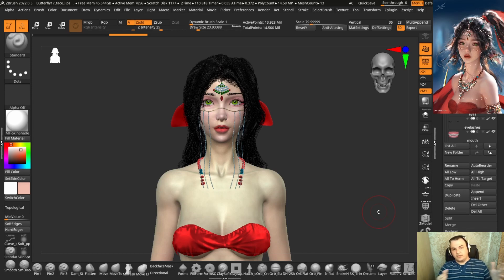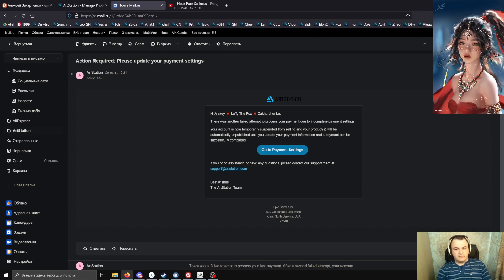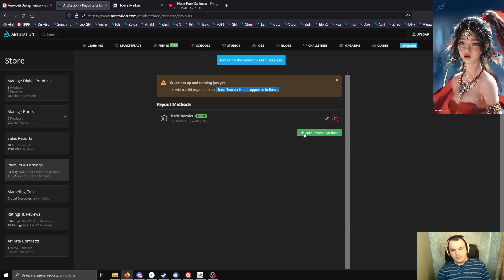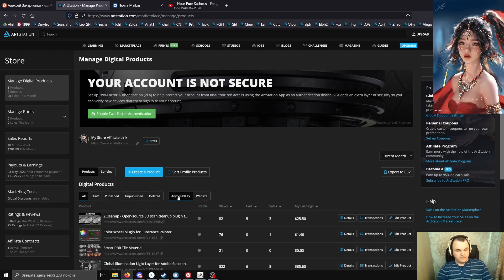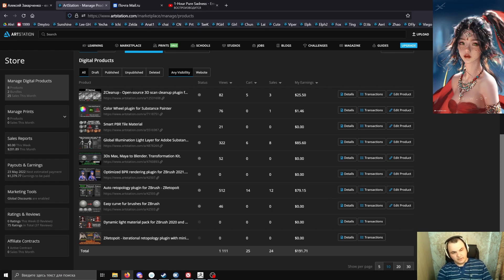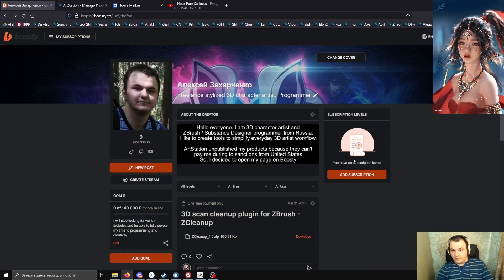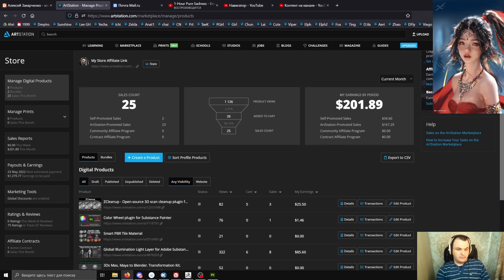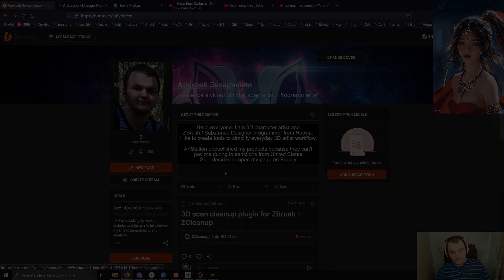ArtStation marketplace unpublished my products and froze my money for an indefinite period...